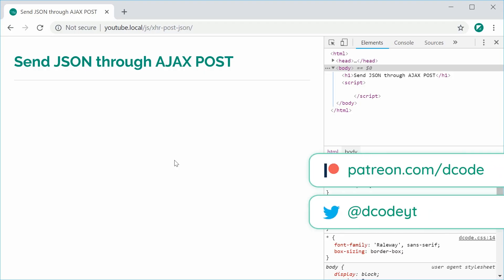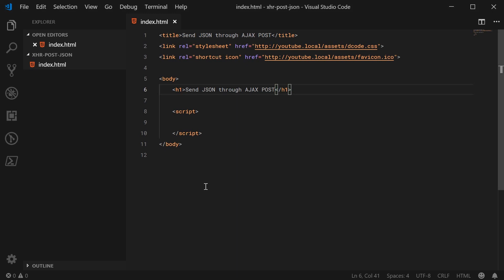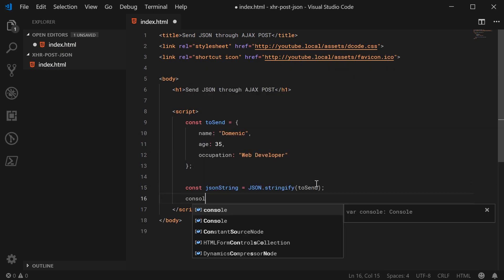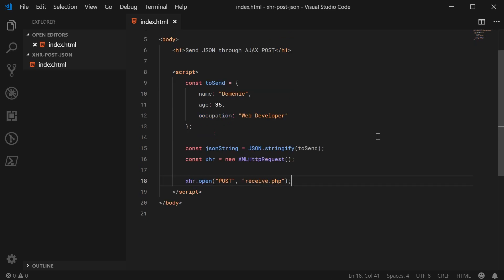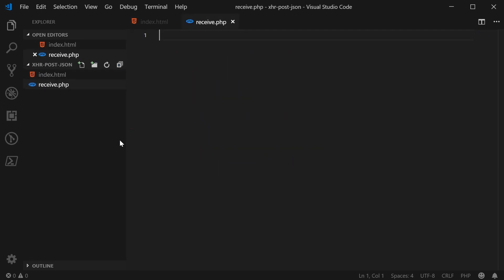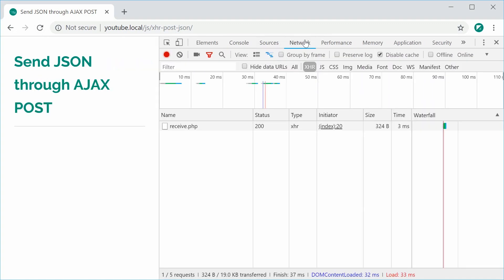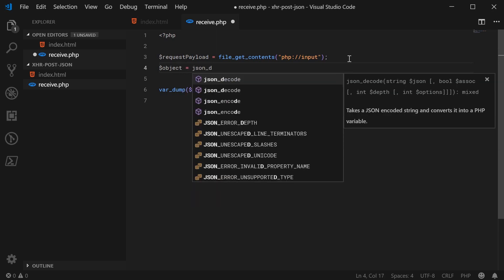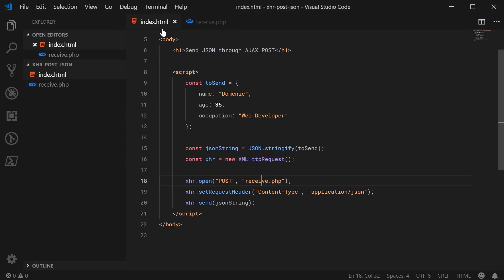Sending JSON with AJAX/XMLHttpRequest - JavaScript Tutorial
In this video I'll take you guys through the process of sending JSON through an AJAX/XMLHttpRequest. It's super easy and doesn't require a library like jQuery.

We'll also take a look at using PHP to actually receive the data and parse it into a native object, which you'll need to do to actually use the data in the payload.